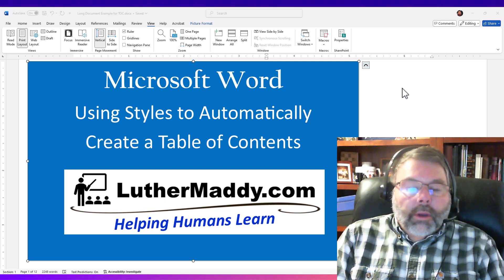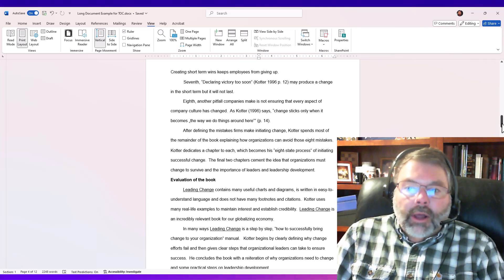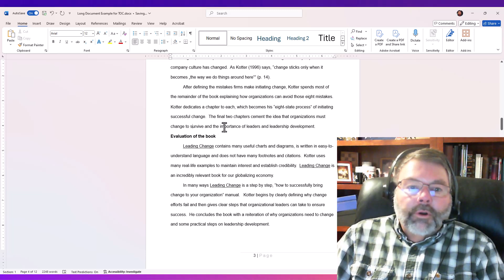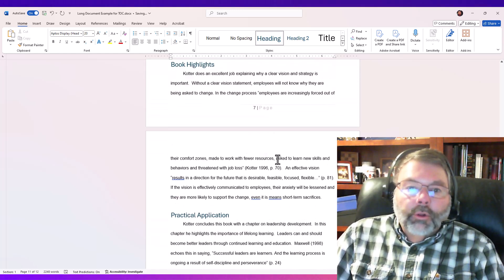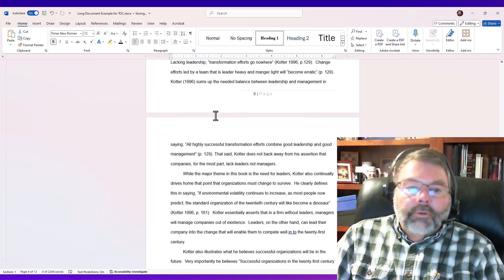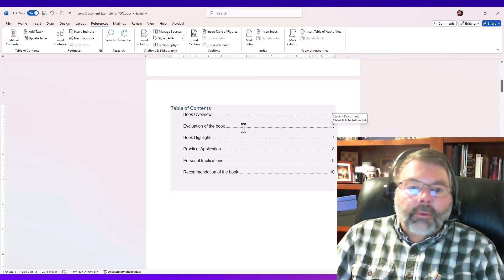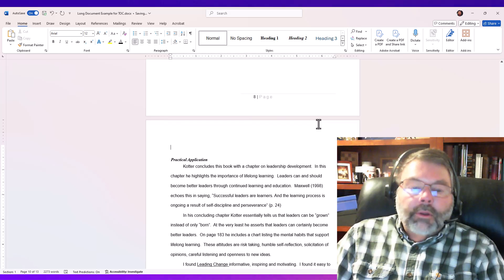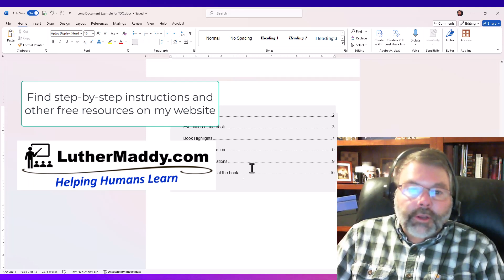Microsoft Word: Generate a Table of Contents in Seconds with Headings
Tired of manually creating and updating your table of contents? Dr. Luther Maddy shows you how to automate the process using Word's heading styles. Learn to generate a table of contents with ease and keep it perfectly synchronized with your document.  Step-by-step instructions, additional videos, and other free resources are available